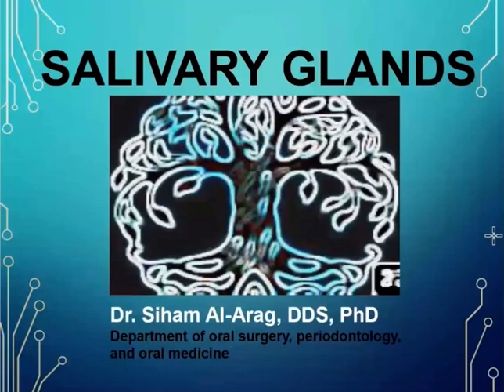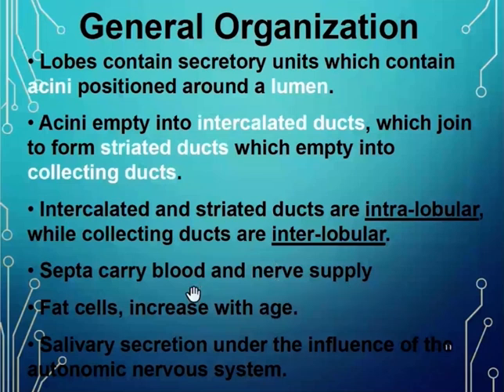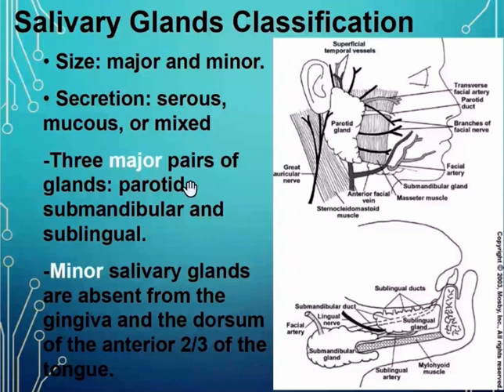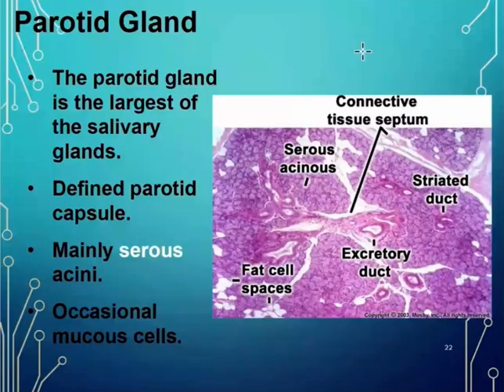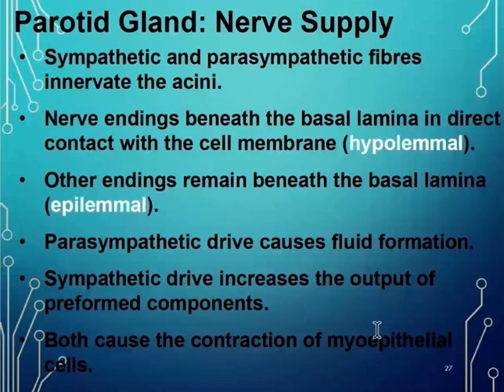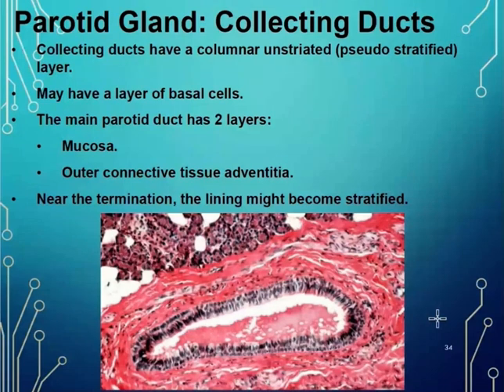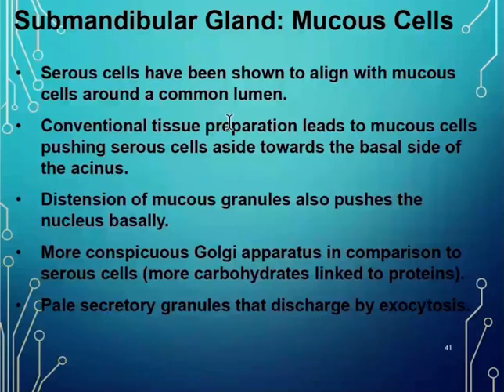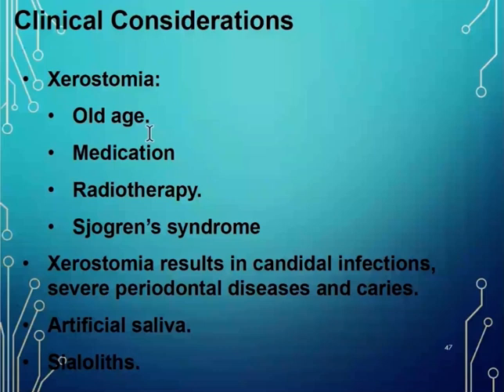Salivary glands_the full theory_anatomy&histology